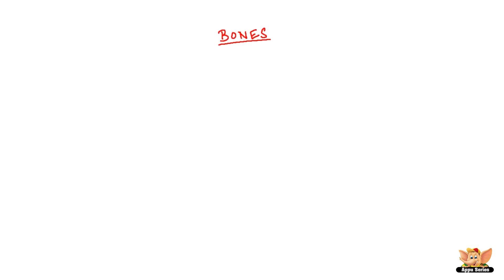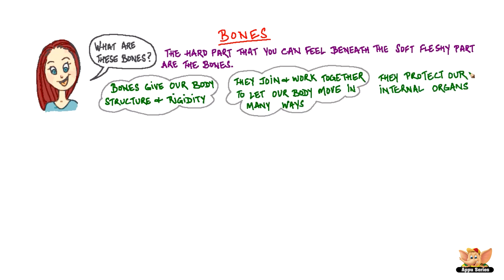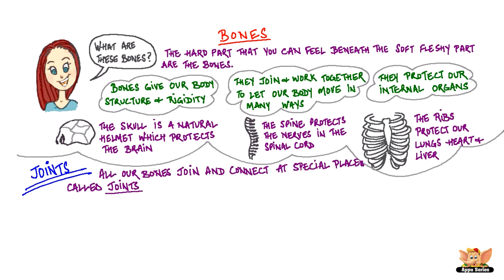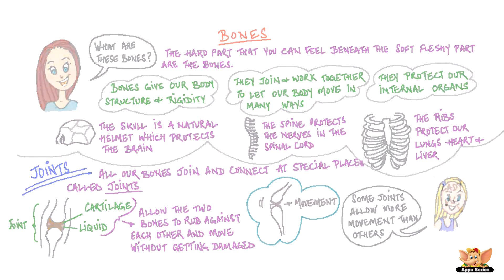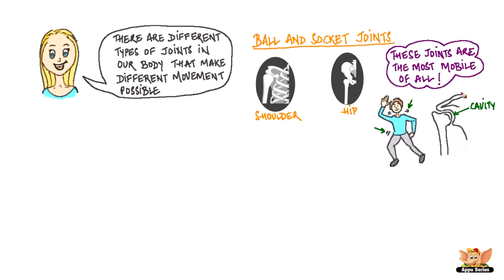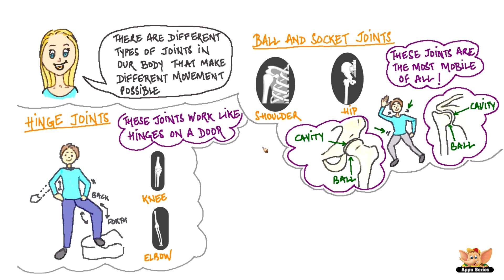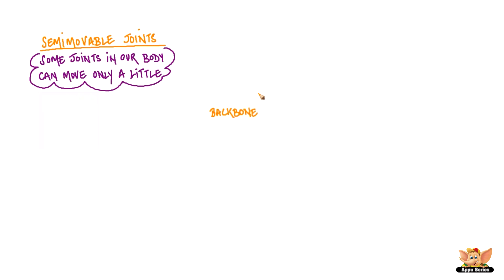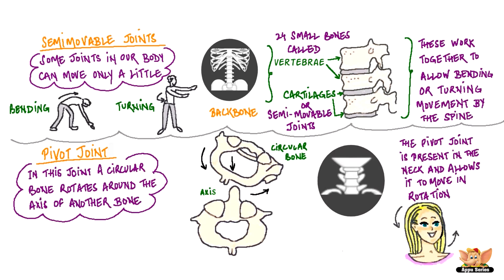Body Movements - Bones and Joints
In this video we talk about how the different bones in our body join at special places that are called joints.

Continue watching to know more about different joints and how they work.